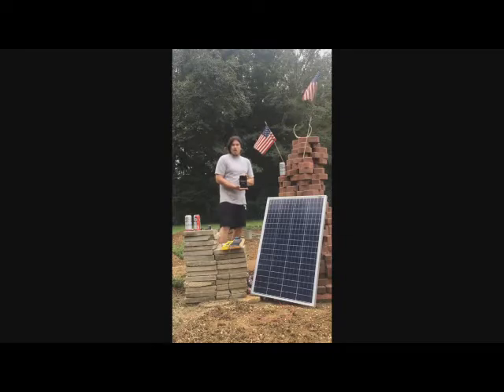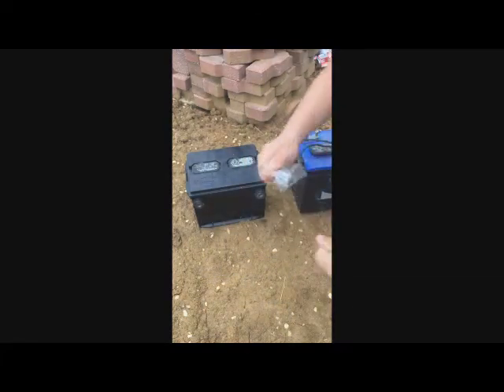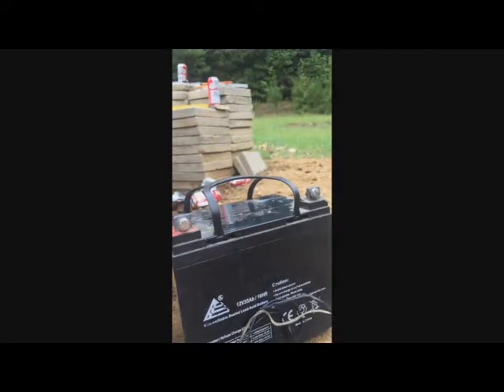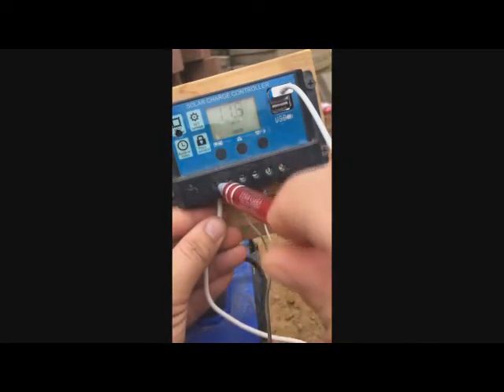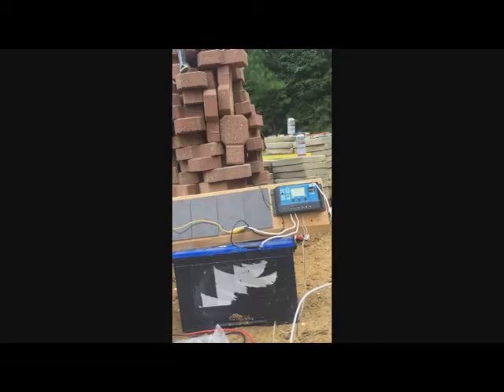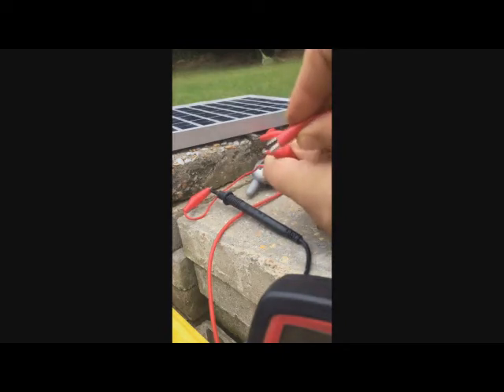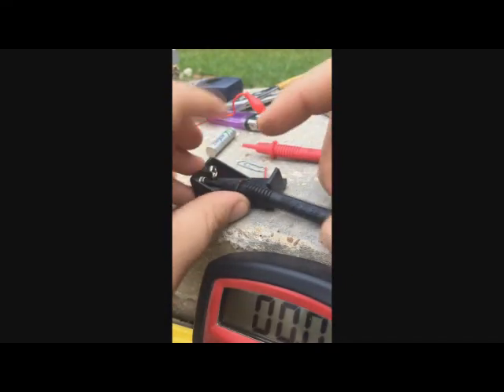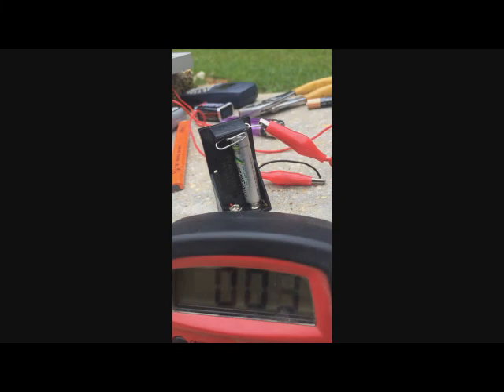Electrical Engineering for Dummies: Satan's Children Vol. 1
Exciting and Entertaining - America's Most Hated Man: Jim Janus acts as the Satanic Sensai teaching the dummies about Electric Engineering and installing a Photovoltaic System.

Note: Controversial Elements of this video are for SATIRICAL PURPOSES ONLY. So, do not do evil things - It is only a JOKE.